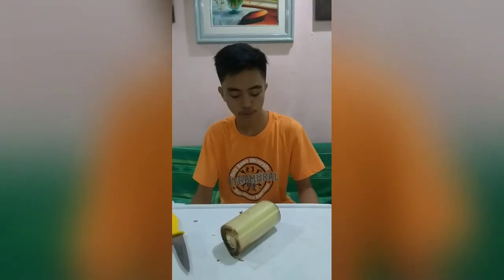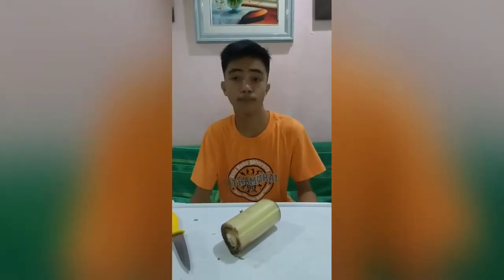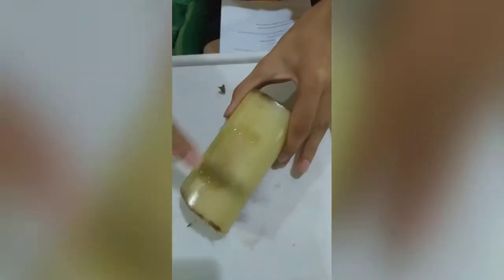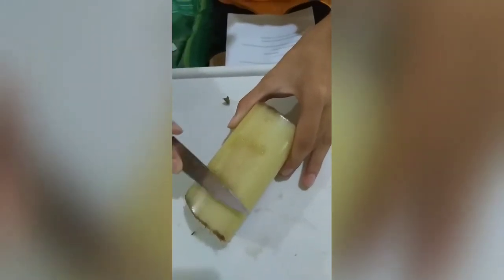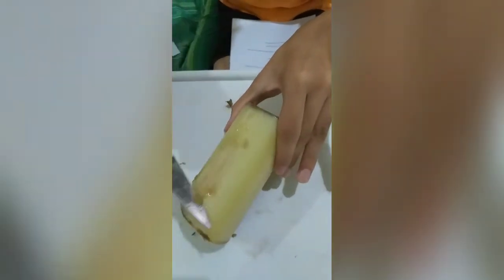Banana Stem for faster healing of wounds/ Shain Zedrick